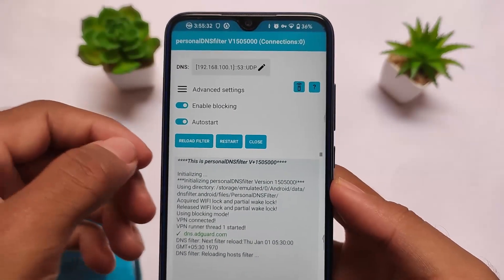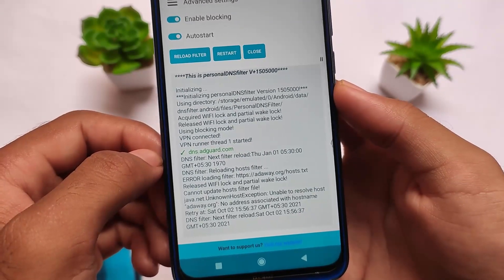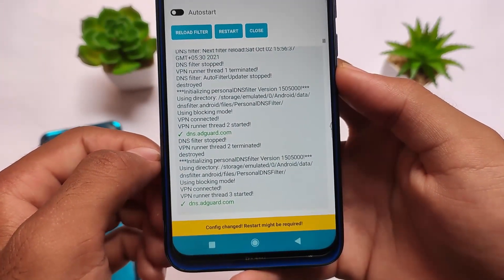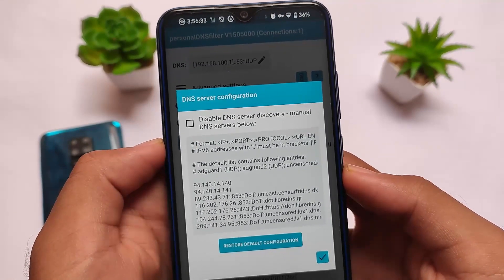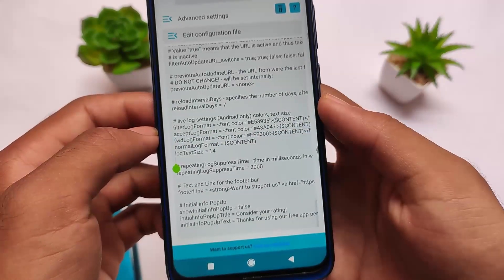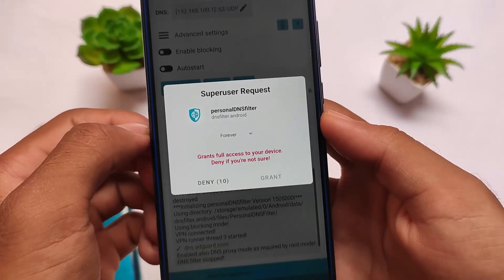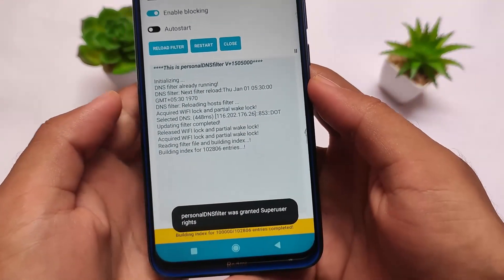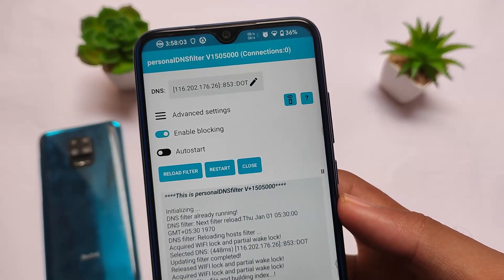Android MODs - Block Tracker , Adblocker ? & More | Must try 🔥🔥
Hey guys, What's Up? Everything good I Hope. In this Video, I'm gonna show you " Android MODs - Block Tracker , Adblocker ? & More | Must try 🔥🔥 " . Make Sure to watch this video till the end to understand everything.